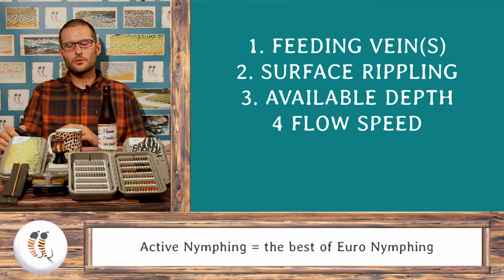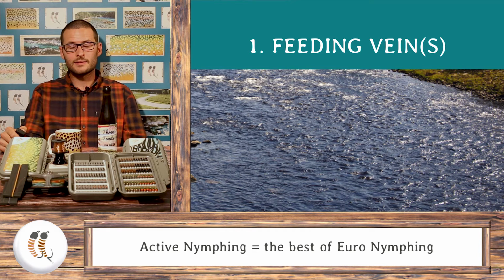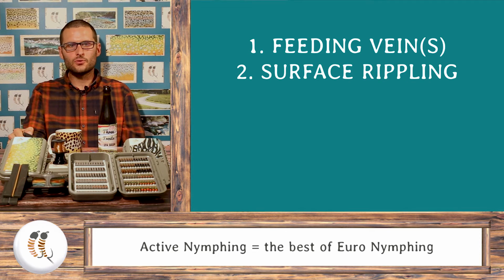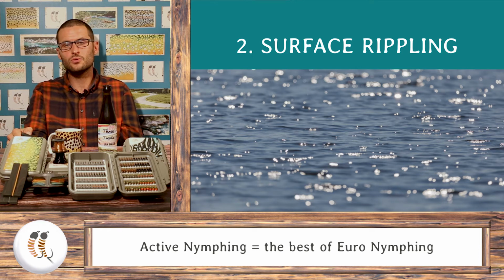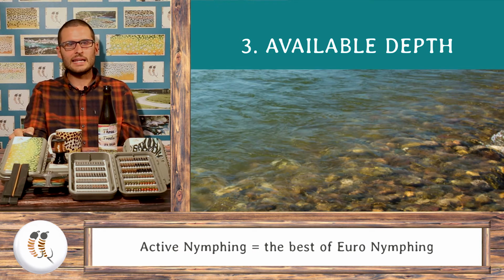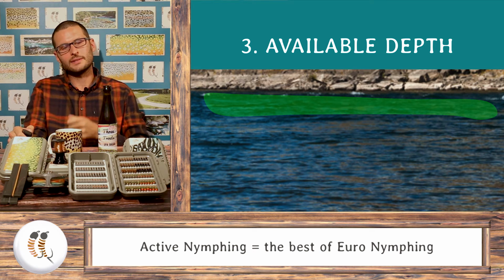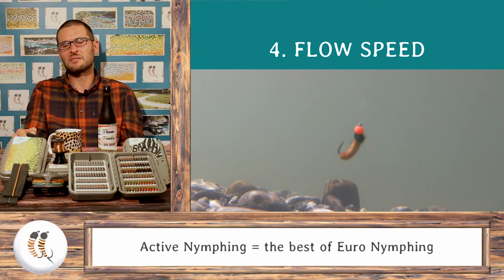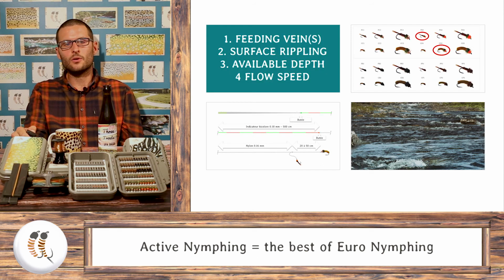Nylon is the best nymphing indicator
My name is Stan from Active Nymphing, and I want you to think out of the nymph box !

Find my nymph collection, fly boxes and nymphing techniques at active-nymphing.com.